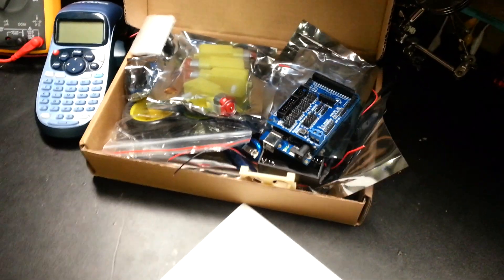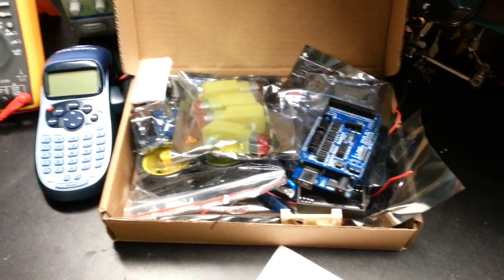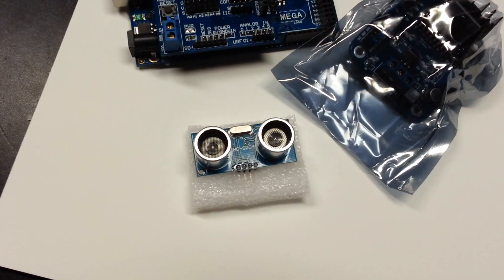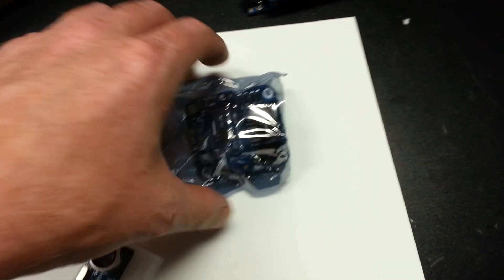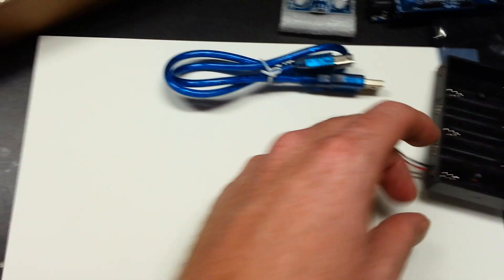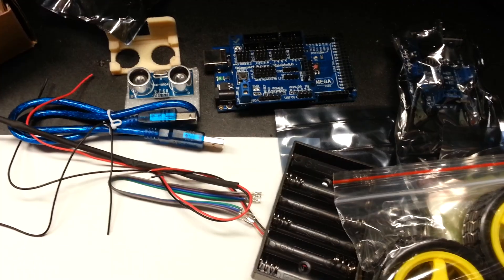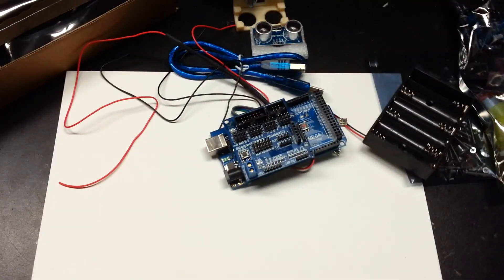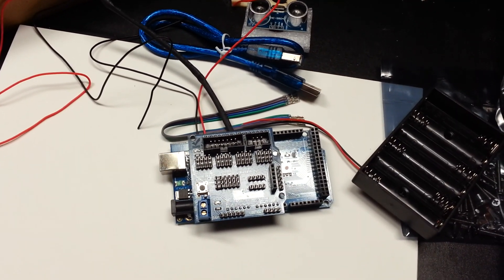Arduino SainSmart 4WD Robot Unboxing and Review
Got my Arduino 4WD robot/rover today.  Bought it and some other boards, shields and sensors to learn and use them for a new interface board for my Lear 45 home cockpit.  3D printer already came in handy for this :)